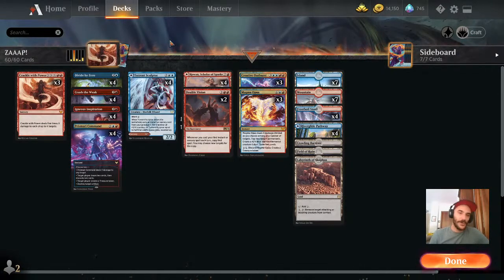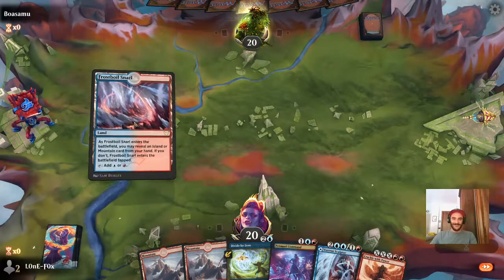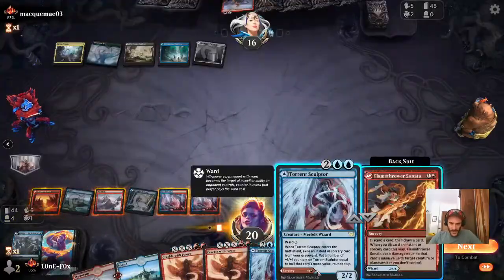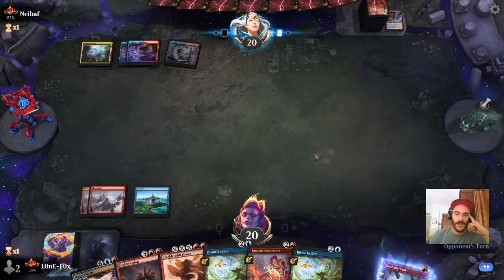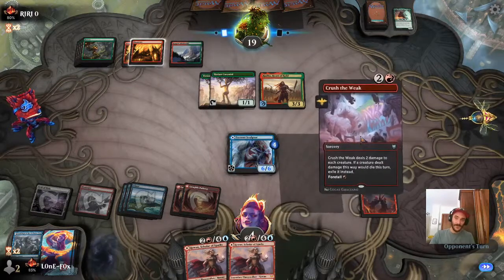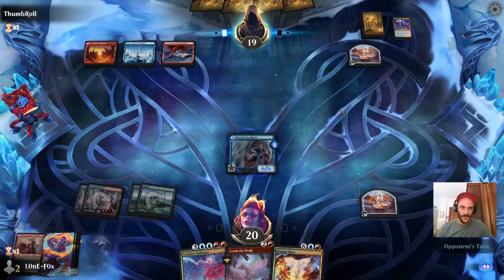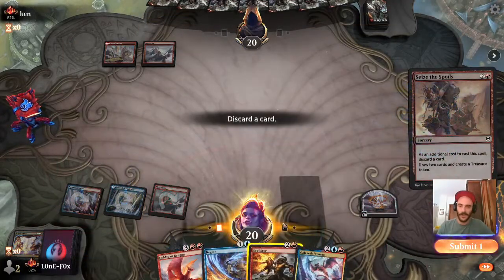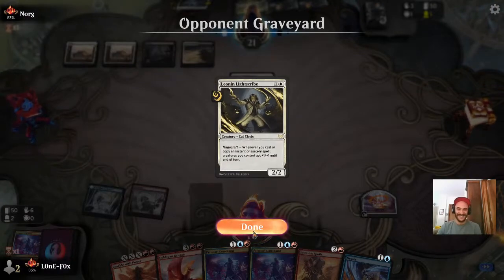MTGA - Brew-Lab - ZAAAP!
Deck
4 Torrent Sculptor (STX) 159
7 Island (STX) 369
4 Rowan, Scholar of Sparks (STX) 156
7 Mountain (STX) 373
4 Crush the Weak (KHM) 128
4 Frostboil Snarl (STX) 265
4 Prismari Command (STX) 214
3 Magma Opus (STX) 203
3 Creative Outburst (STX) 171
2 Double Vision (M21) 142
4 Divide by Zero (STX) 41
4 Igneous Inspiration (STX) 107
3 Crackle with Power (STX) 95
4 Riverglide Pathway (ZNR) 264
1 Field of Ruin (THB) 242
1 Labyrinth of Skophos (THB) 243
1 Crawling Barrens (ZNR) 262

Sideboard
2 Teachings of the Archaics (STX) 57
2 Mascot Exhibition (STX) 5
2 Introduction to Prophecy (STX) 4
1 Start from Scratch (STX) 114